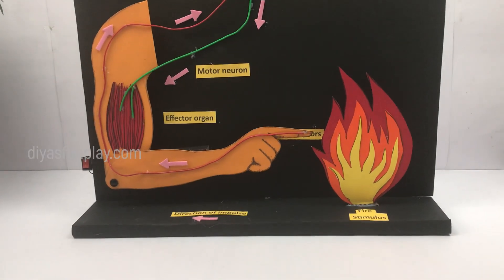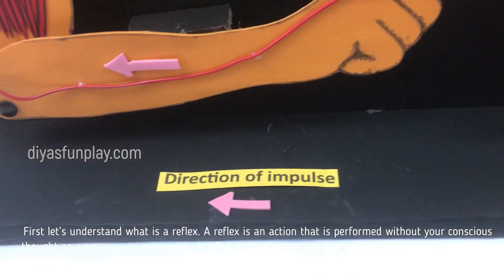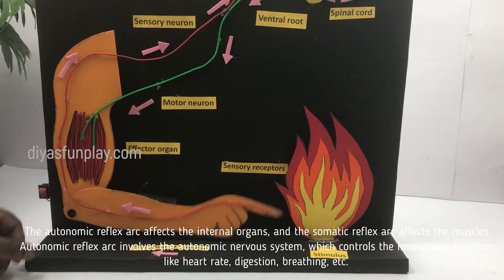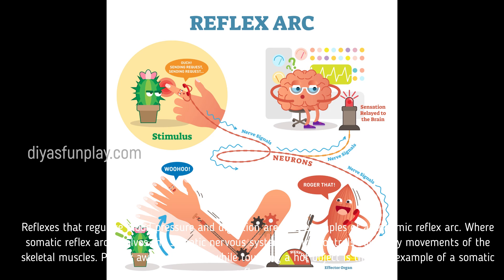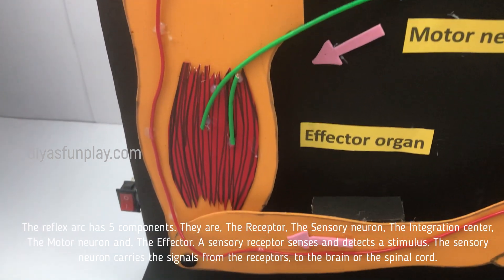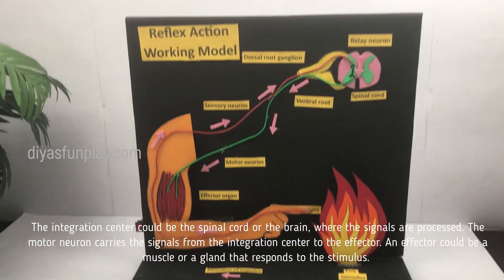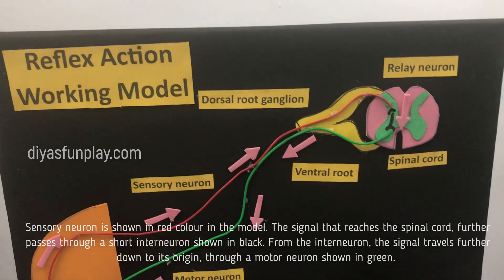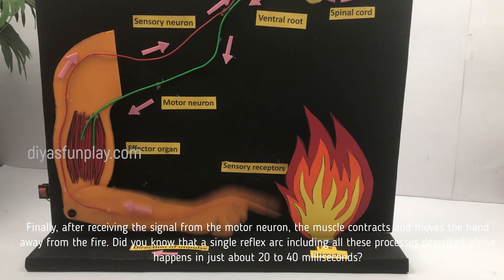reflex arc project explanation - reflex arc working model - project explanation in english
Hi Friends,
In this video I will be showing you how to explain a reflex arc working model for science projects and science exhibition.